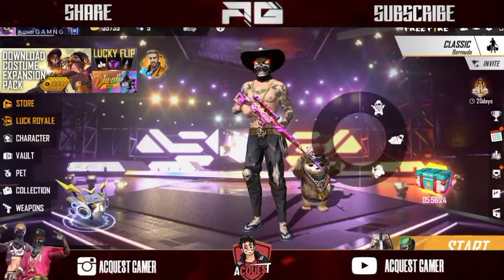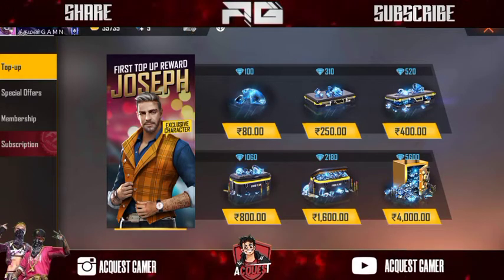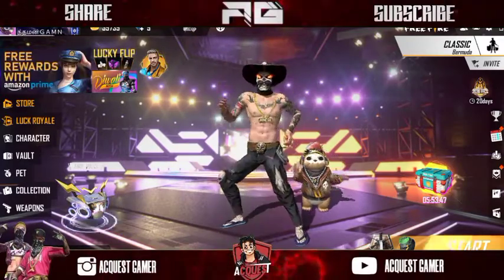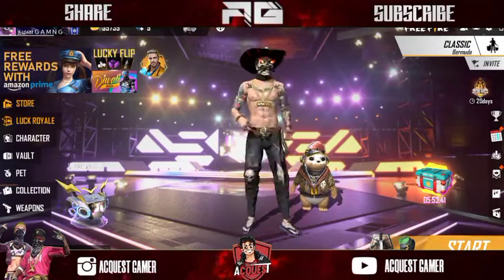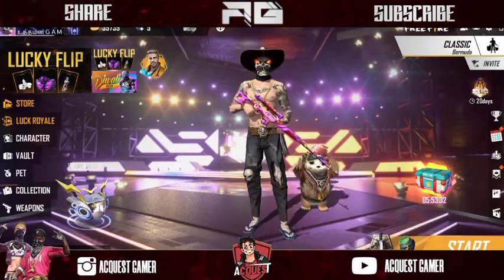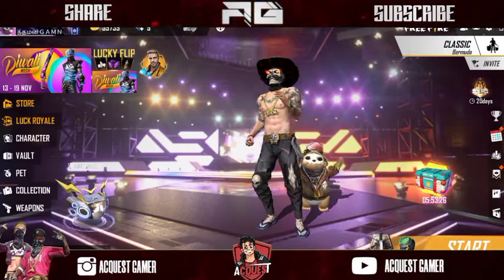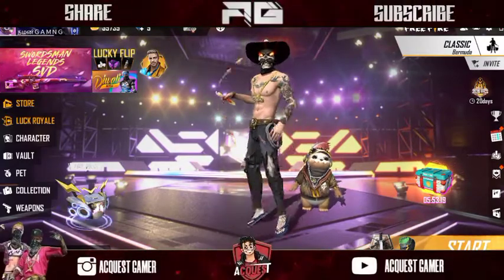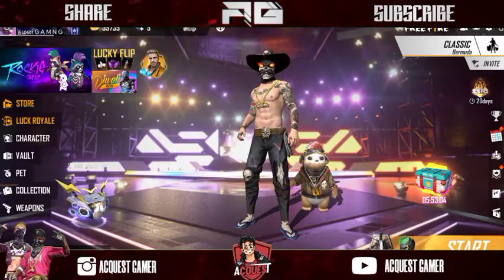FREE FIRE WEEKLY MEMBERSHIP PROBLEM DETAILS IN TAMIL|FREE FIRE SUBSCRIPTION PROBLEM|ACQUEST GAMING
FREE FIRE WEEKLY MEMBERSHIP PROBLEM DETAILS IN TAMIL|FREE FIRE SUBSCRIPTION PROBLEM
free fire red criminal bundle glitch
free fire redeem code kaise le
free fire red
free fire redeem code tamil
free fire redeem code
free fire redeem code today tamil
free fire redeem code 2020 tamil
free fire redeem code kaise
banaye
free fire red dot setting
free fire red
free fire redeem code malayalam
free fire redeem code telugu
Freefire new event tamil
Ff new event tamil
Ff new event today tamil
Free fire new update  tamil
Freefire new event malayalam
Freefire new offer today
Freefire today night update in tamil
Freefire up comming events
Freefire next top up event
Freefire upcoming events in tamil
Freefire latest update in tamil
Free fire new event in tamil
Freefire up coming event in tamil
Ff new update in tamil
New event freefire tamil
New offer freefire today
Upcomming event in freefire in tamil
Upcomming events in freefire in tamil
Freefire latest event
Freefire tonight  update in tamil
Freefire tonight update
Today night update in freefire in tamil
Freefire name change
Name change freefire
How to change name freefire tamil
How to change name in freefire in tamil
mr uthaman gaming
free fire latest event
free fire latest update
free fire latest update indonesia
free fire latest news
free fire new event malayalam
free fire new event details
free fire new event plinko
free fire new event power balance
free fire new event value pack

Free Fire Redeem Code Today | Free Fire New
Redeem Code FF New Code 2020 - Free Rewards
Redeem code- Free Rewards Free Fire -Free Fire Free
Rewards Redeem- Redepmtion Codes | Singapore
Region | Indian Region | North America Region|
Free Fire Codigos Brasil Redeem Codes | Redeem
Code In Indian Server| Redeem Code In Singapore
Server | Redeem Code in Middle east | Redeem Code
In Mena Server | Redeem Code In Mayalam | Free
Fire Redeem Code North America server | Redeem
Code Indonesia | Free Fire Neuvo Codigos | Free Fire
Redeem Code In Tamil | Redeem Code In Telugu|
Redeem Code Free Fire In Hindi | Free Fire Redeem
Code is not Working | Free fire September 2020
Redeem Codes Free fire Redeem Code Free\ Free
Fire new Event Regional Battle | Free Fire Redemption
Site How To Get Free Redeem Codes 2020 | Free
Fire Redeem Code Free | Free Fire Redeem Code
the Rewards !! FreeFireRed eem CodeToday
FreeFireRedeem Code2020
FreeFireRedeem CodeFree Diamonds
FreeFireRedeem Code2020Singapore
FreefireRedeem Code2020India
FreeFireLatest Redeem Codes2020
FreeFireNew Redeem Code2020Today
FreeFireNew Redeem Codes
How ToGetRedeem CodesOfFree Fire
FreeFireLatest Redeem Codes
FreeFireGiveawayRedeem Codes
FreeFireRedemptionCodes Singapore Region
FreeFire Redeem Codes Singapore Region
FreeFireRedeem Codes Indian Region
FreeFireRedeem Codels NotWorking
FreeFireRedeem CodeNorthAmercia
FreeFireRedeem Codein Tamil
FreeFireRedeem Codeln Hindi
FreeFire Redeem CodelnTelugu
EreefireRedeemCodeTonl In
+rieerilereueeIUOuesiIuidiireyioIT
FreeFireRedeem CodelsNot Working
FreeFireRedeem CodeNorthAmercia
FreeFireRedeem Codein Tamil
FreeFireRedeem Codeln Hindi
Free FireRedeem Codeln Telugu
FreefireRedeem CodeTopUp
FreefireRedeem CodeMiddleEast
FreefireRedeem CodeForFree
FreeFireRedeem CodeGiveawayLive
FreeFireRedeem Codes ForTopUp
RedeemCodes OfFreeFire ForTopUp
FreeFire Redeem CodeMalayalam
FreeFireRedeem Codes Free
FreeFirelLatest Redeem Codes2020
FreefireFreeDiamondsGiveaway Codes
freefireRedemption Codes202